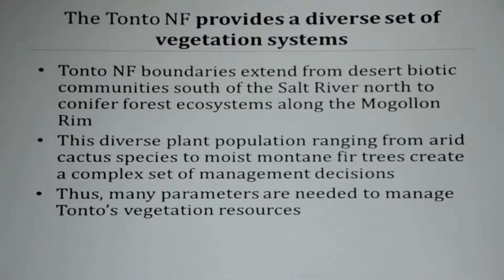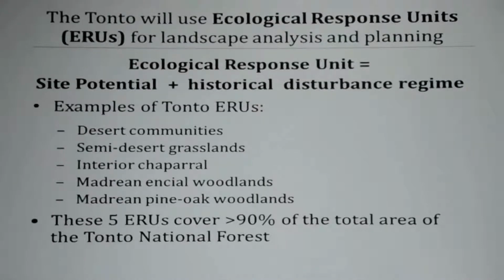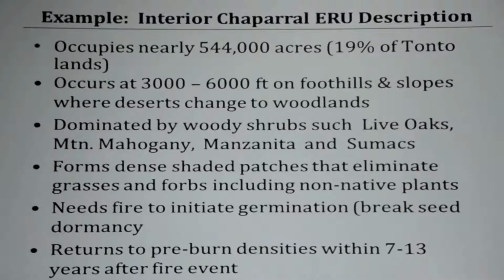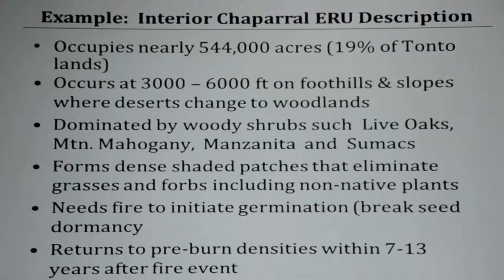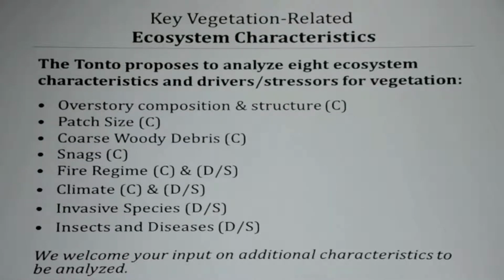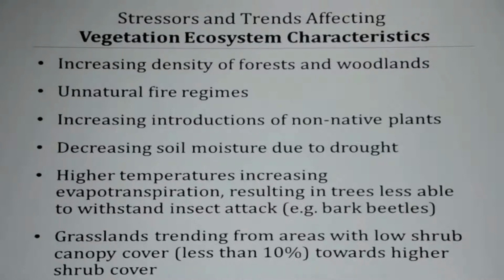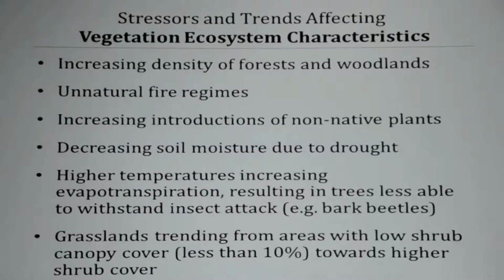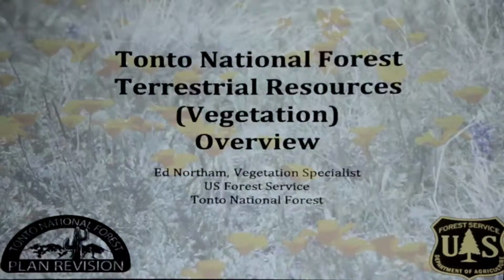Community Forum: Vegetation, Ed Northam, Mesa, May 19 2014